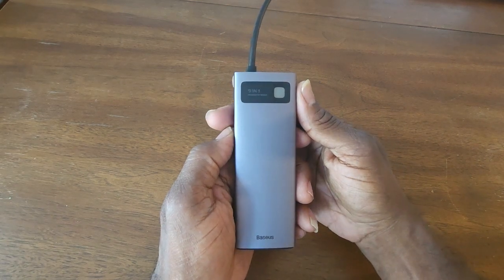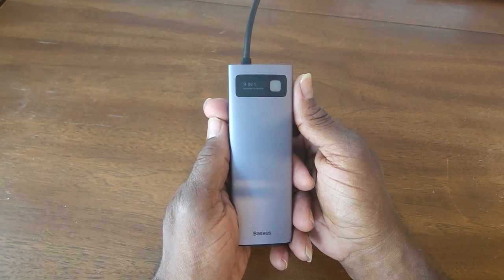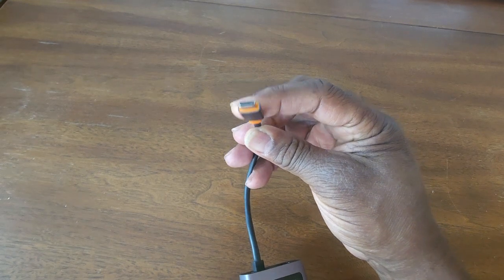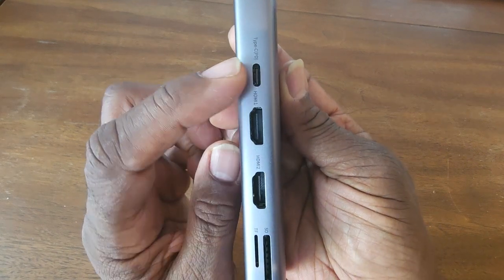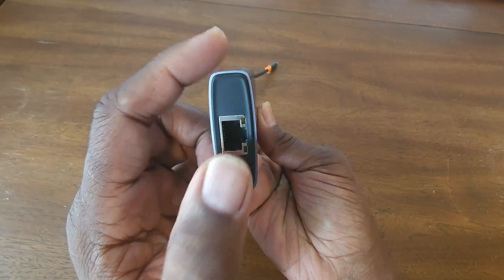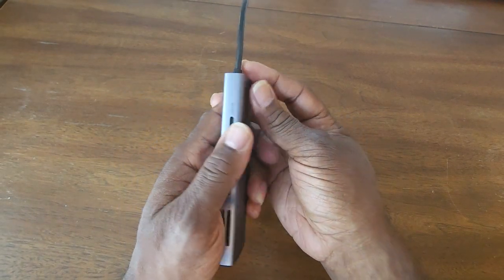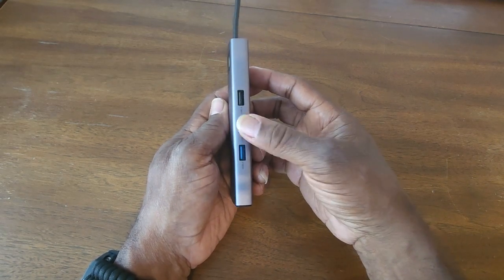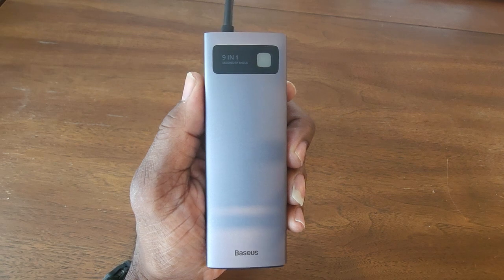Baseus Laptop Docking Station Review!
Upgrade your laptop setup with the Baseus Laptop Docking Station Dual Monitor. This 9-in-1 USB C hub offers a plethora of features, including 2 HDMI ports that support up to 4K or 8K display, a high-speed USB C card reader, and 3 USB ports for seamless data transfer. With its 100W power delivery and stable 1000Mbps Ethernet, this docking station is perfect for home office use or for enhancing your multimedia experience. Get ready to take your productivity to the next level with this versatile and powerful docking station.